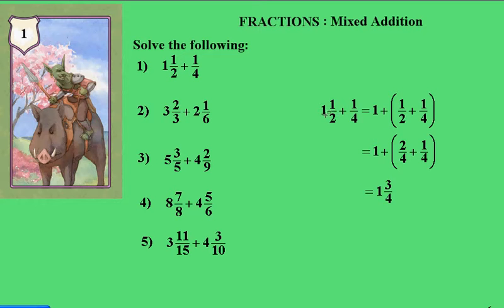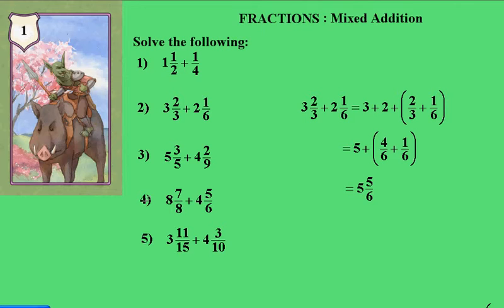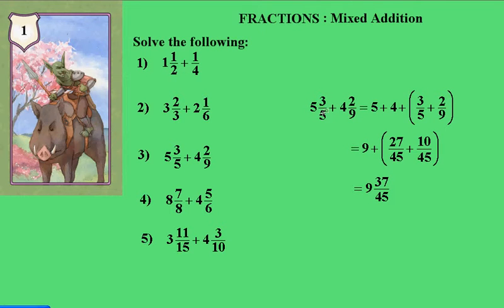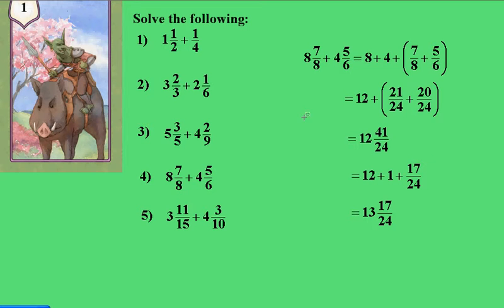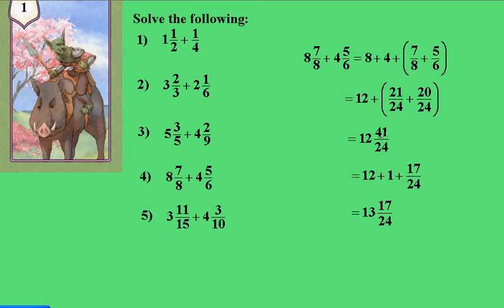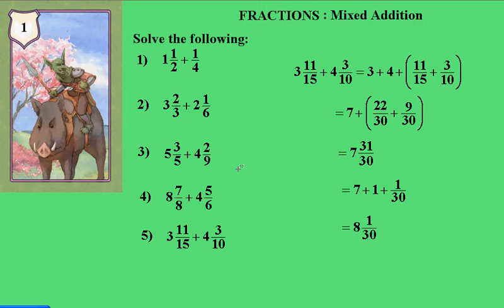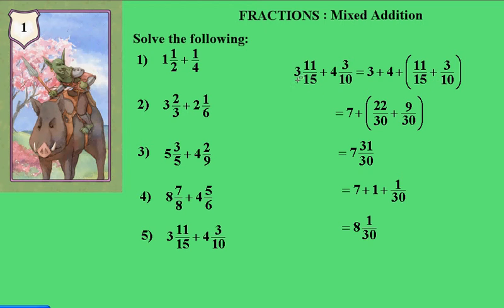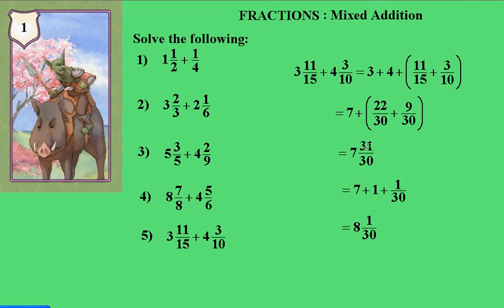numo fractions mixed addition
This video gives five examples of the addition of mixed fractions.